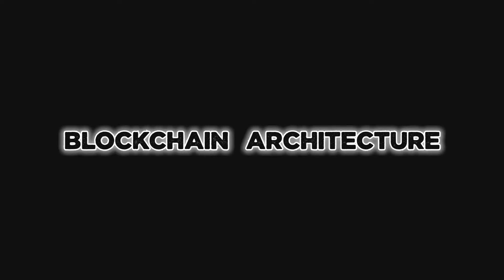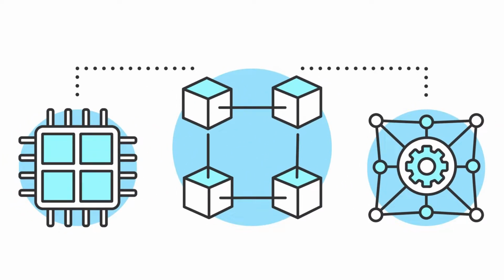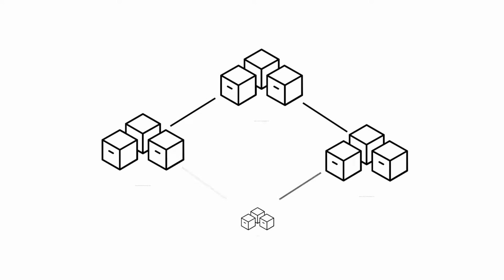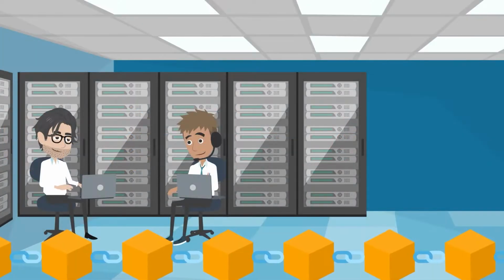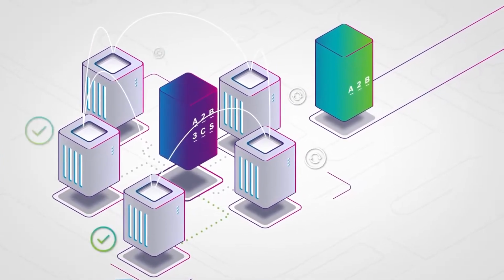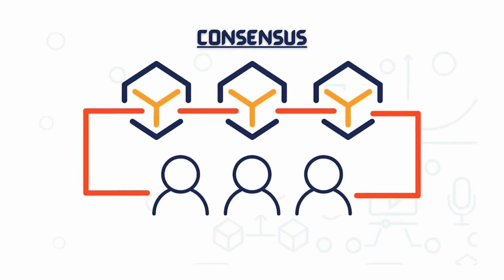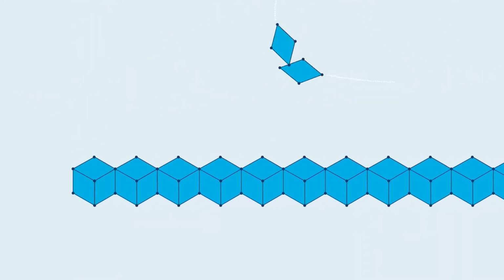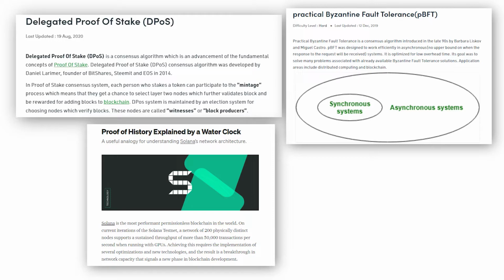What Is Blockchain ? Technology Simply Explained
🔥 HOW TO MAKE IT ON CRYPTO 🔥

►The Bitcoin Standard

► Bitcoin For Dummies

👉 CRYPTO TOOLS

👉👉👉  HOW I BUY STOCKS

► Limited Time - Get up to 4 FREE Stocks on WeBull (Deposit $100 and get 2 stocks valued up to $1600)